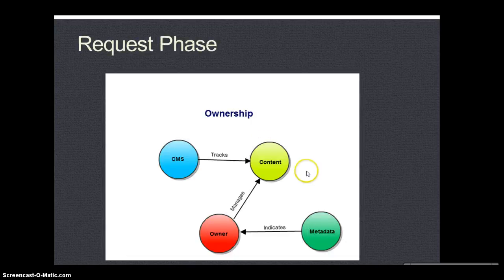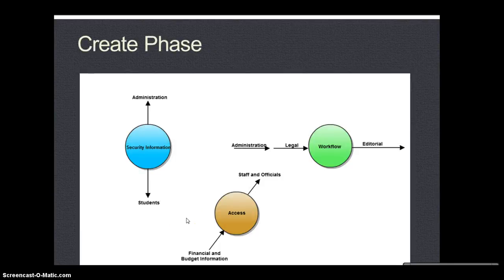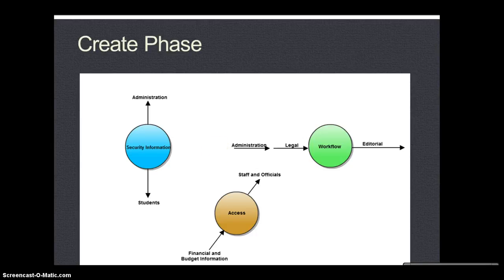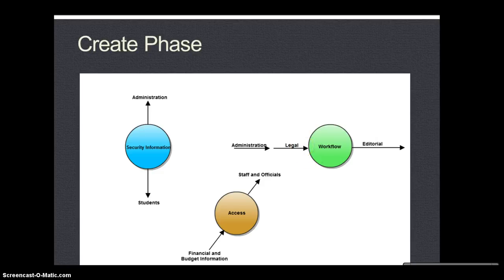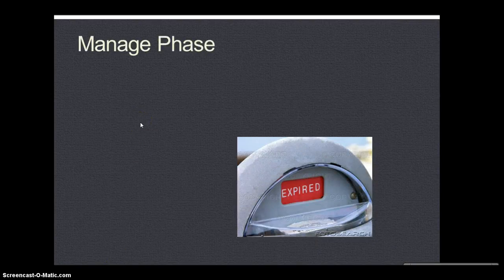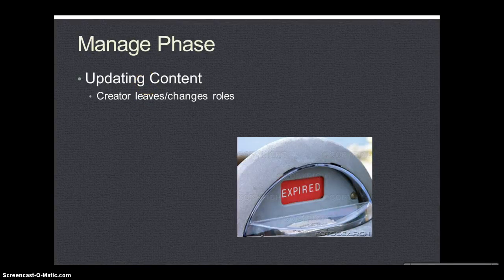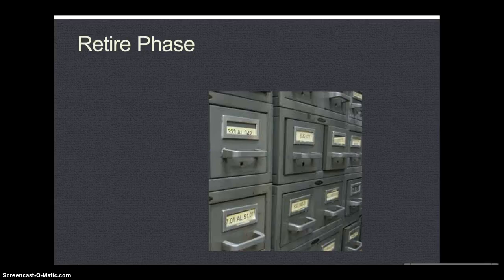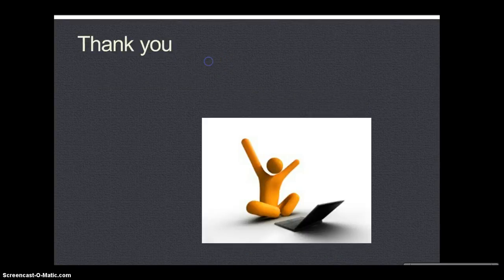Berry_ContentGovernance_ICM512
Video presentation for ICM 512